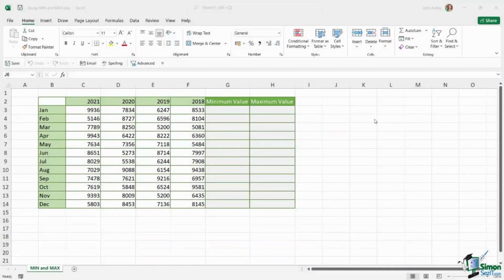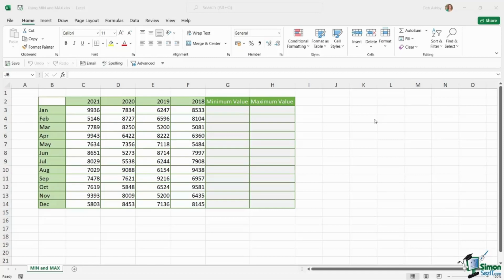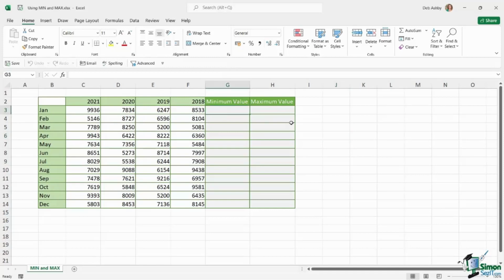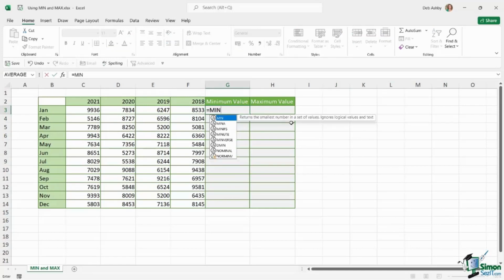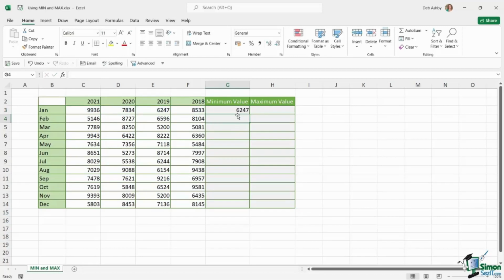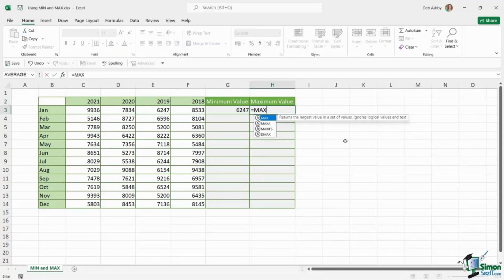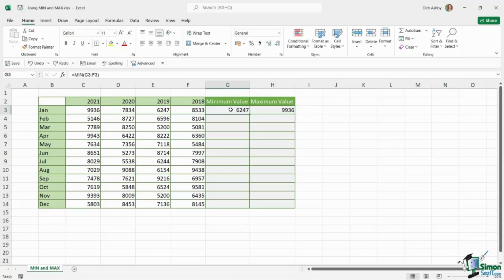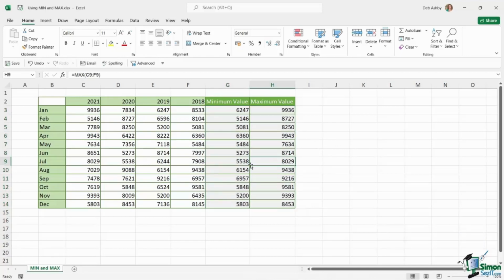EXCEL 2021 FOR BEGINNERS WORKING WITH MIN AND MAX PAGE HELP200